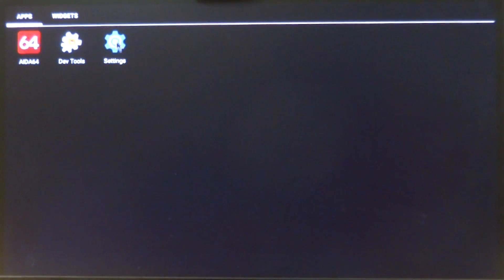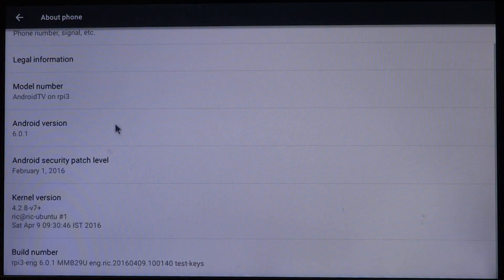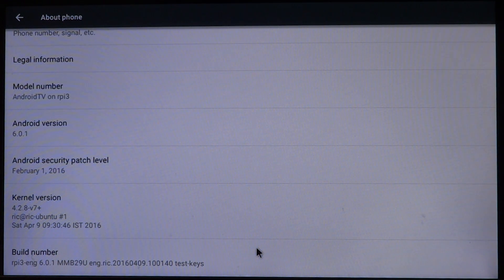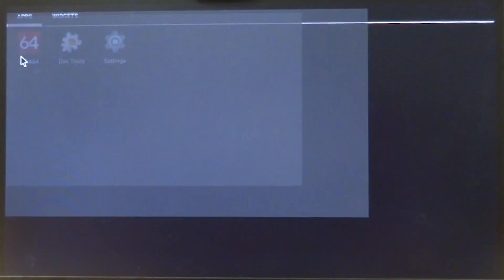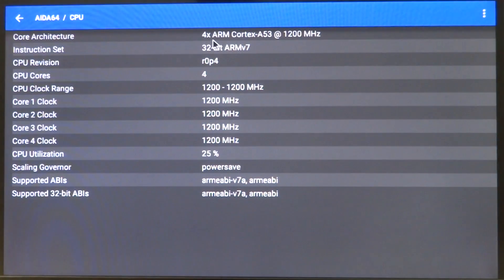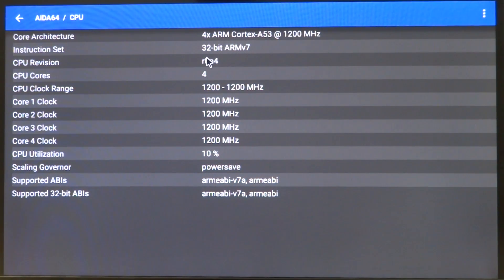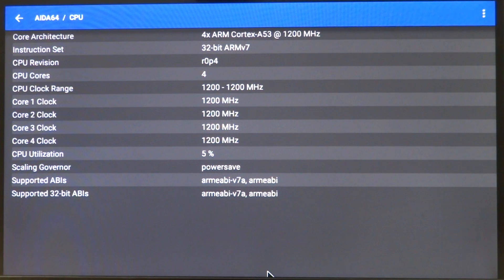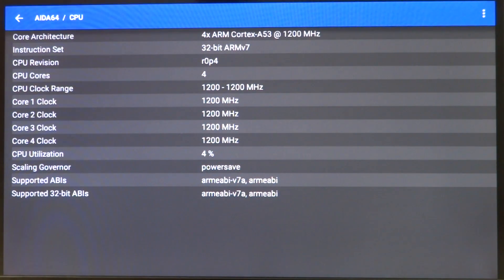Raspberry Pi 3 Android 6.0 Marshmallow [Download]